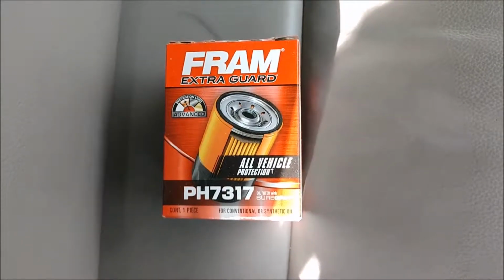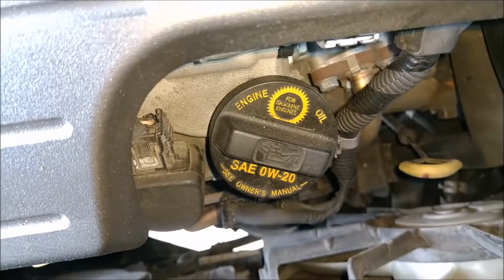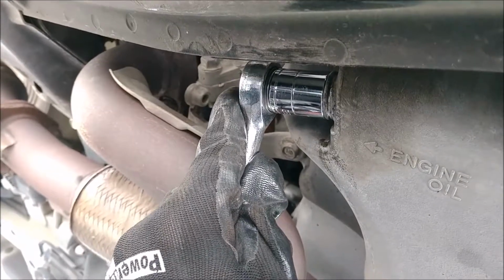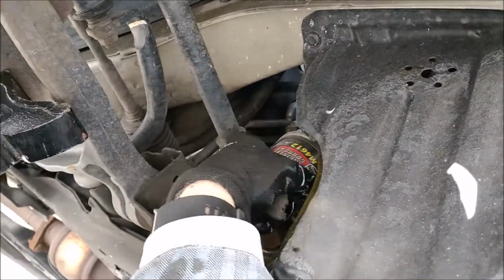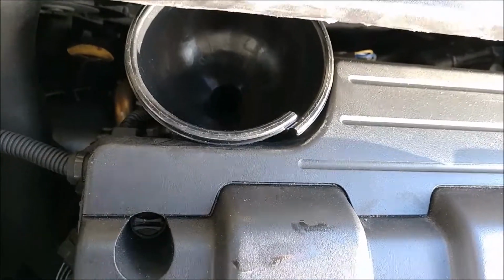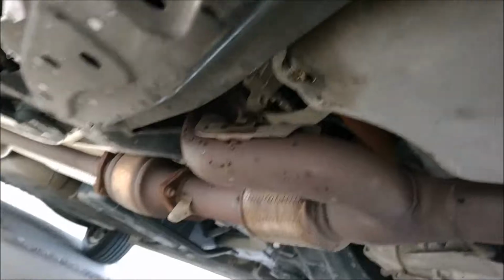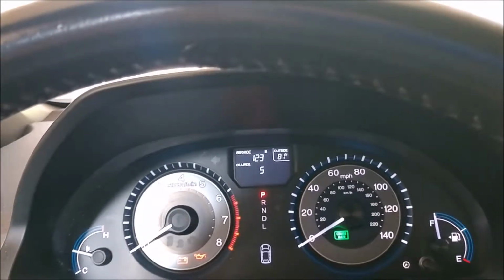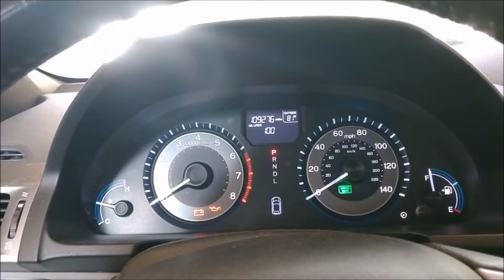How to change your oil & reset the oil life display | Honda Odyssey DIY video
** Always take caution when working under a vehicle. Make sure to use safety supports and be careful. **

We will be showing you how we changed the oil on a Honda Odyssey. We will also show you how to replace the oil filter with a new oil filter. In this video we also reset the oil life meter inside the car on the dash. We cannot be held responsible for any problems during your repairs or installations and cannot guarantee that this fixes your problems. Please use appropriate tools and safety gear. Always take caution! If you do not have experience with this type of project, please seek help from a professional.